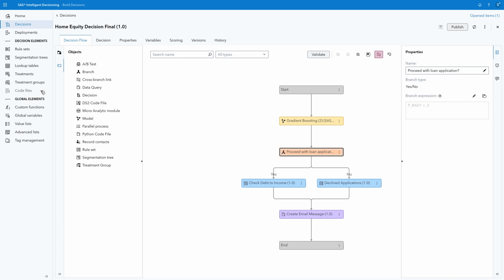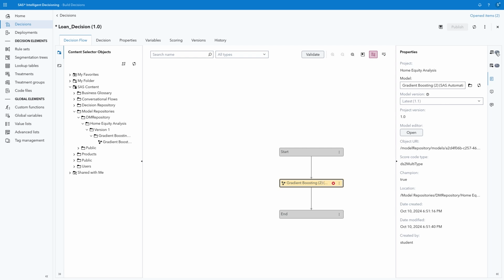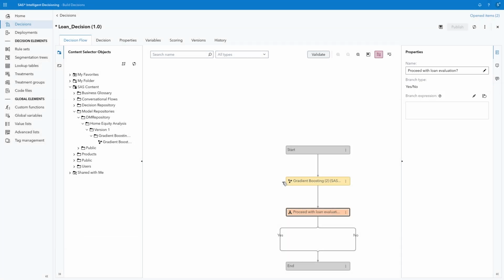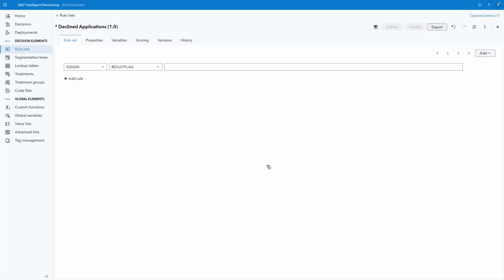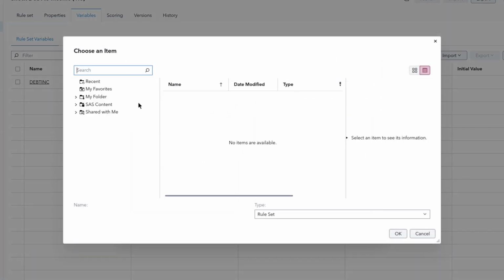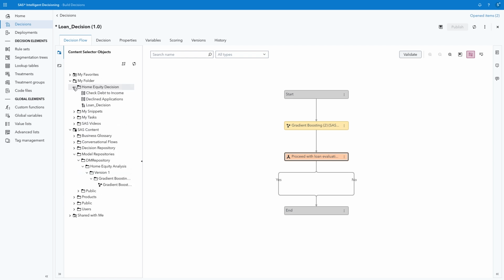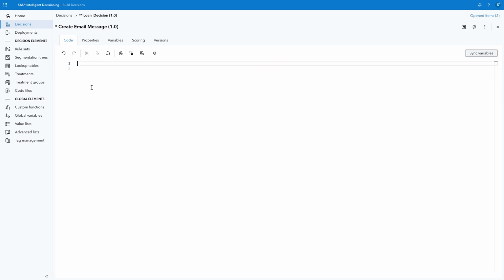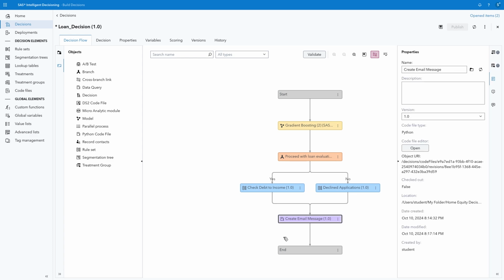SAS Tutorial | Build a Decision with SAS Intelligent Decisioning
Get started with SAS Intelligent Decisioning. This SAS tutorial (part 2 of a 3-part series) shows you how to build a decision flow that integrates models, variables, branches, rule sets, and Python code to determine if loan applications are approved or declined.